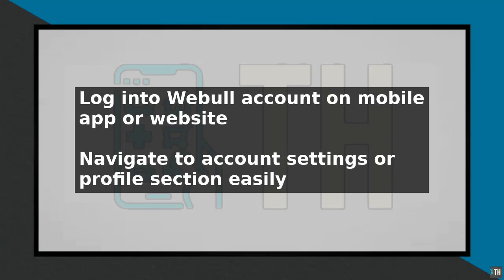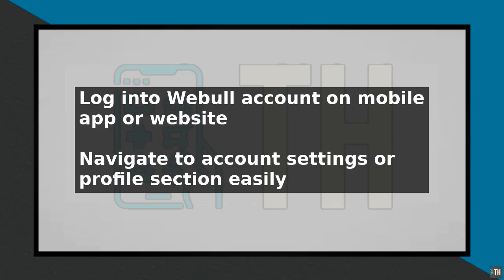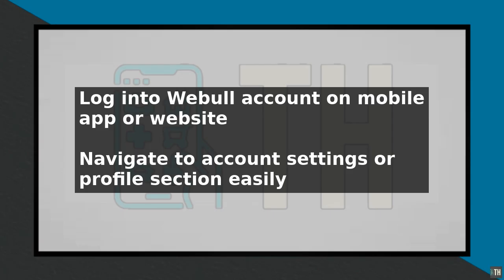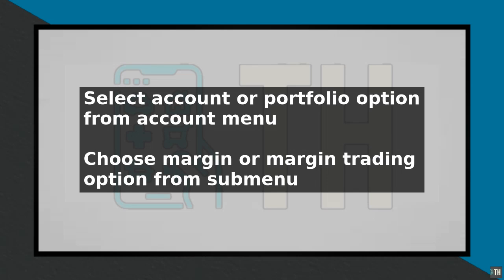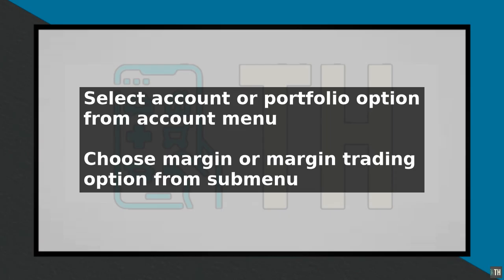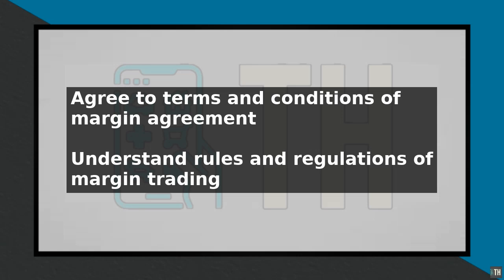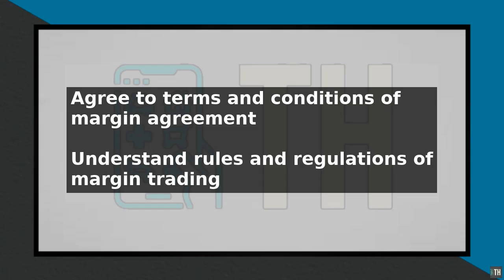How To Turn On Margin In Webull Full Guide (2025)